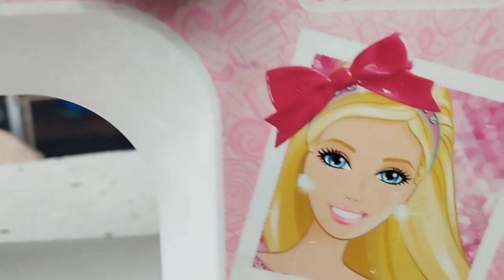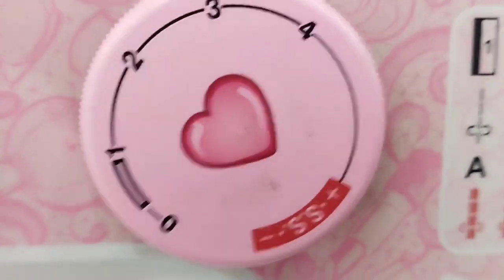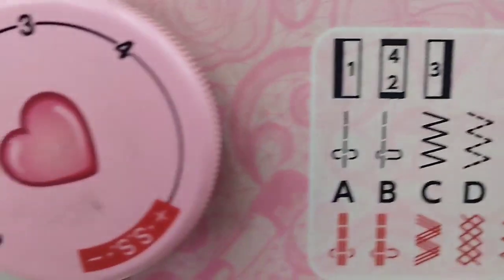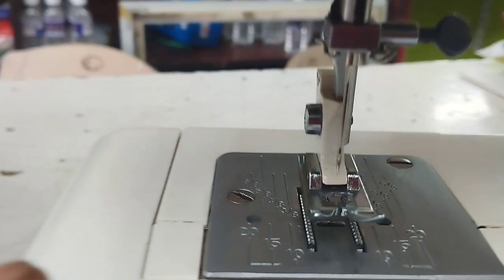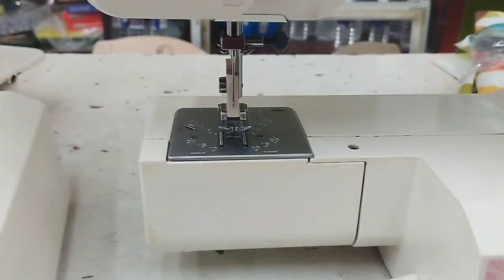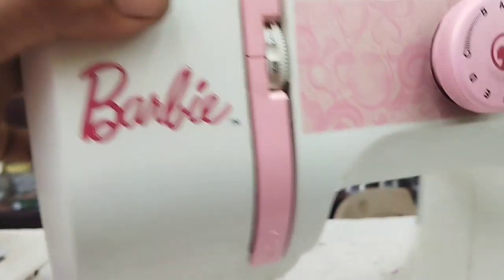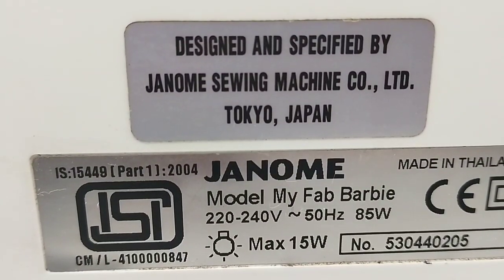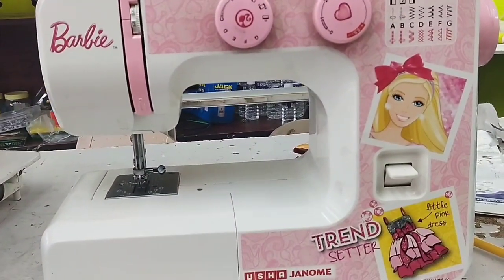USHA JANOME BARBIE AUTOMATIC ZIG ZAG SEWING MACHINE TABLE TOP